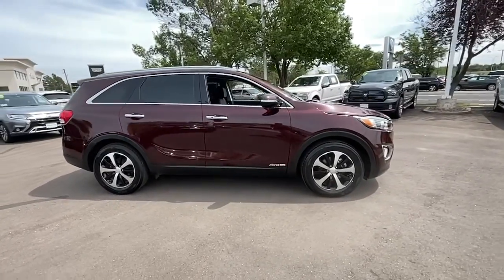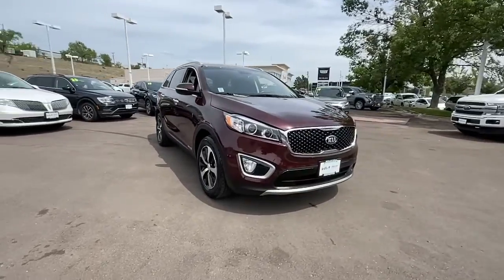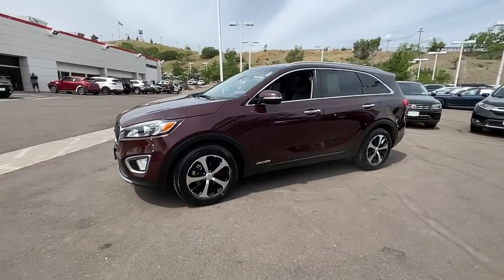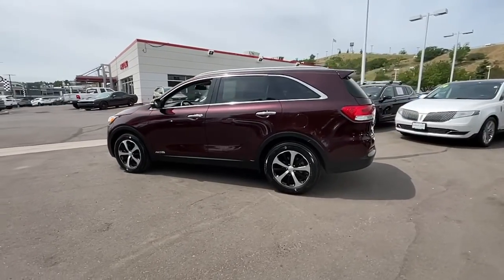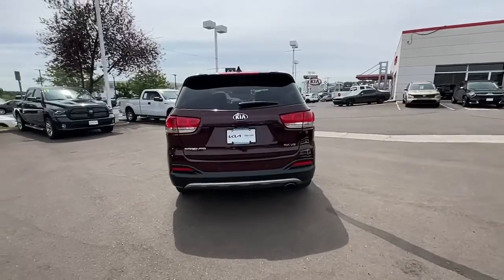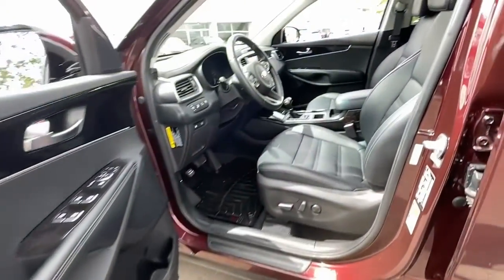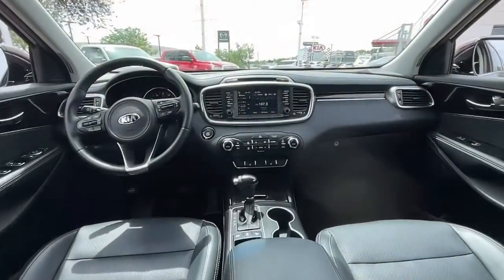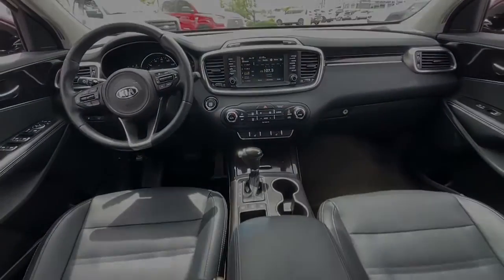2017 Kia Sorento Colorado Springs, Southern Colorado, Pueblo, South Colorado Springs Falcon 19884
Sangria Used 2017 Kia Sorento available in 1020 Motor City Drive, Colorado Springs, Colorado at Phil Long Kia. Servicing the Colorado Springs, Southern Colorado, Pueblo, South Colorado Springs, Falcon, CO. area.
2017 Kia Sorento EX V6 - Stock#: 19884 - VIN#: 5XYPHDA59HG289362

EX V6 trim. LOW MILES - 21407! FUEL EFFICIENT 25 MPG Hwy/18 MPG City! Heated Leather Seats 3rd Row Seat Rear Air Alloy Wheels All Wheel Drive. CLICK ME!KEY FEATURES INCLUDELeather Seats Third Row Seat All Wheel Drive Rear Air Heated Driver Seat Rear Spoiler MP3 Player Keyless Entry Privacy Glass Child Safety Locks.EXPERTS ARE SAYINGKBB.com explains The standard 6-speed automatic transmission is smooth and unobtrusive and the Sorentos suspension is neither too harsh nor too soft.. Great Gas Mileage: 25 MPG Hwy.VISIT US TODAYHere at Phil Long Kia we take extraordinary steps to guarantee your complete satisfaction whether you are doing business with our award winning sales department experienced service department or our well stocked parts department.Fuel economy calculations based on original manufacturer data for trim engine configuration. Please confirm the accuracy of the included equipment by calling us prior to purchase.Offer is valid through 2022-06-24.